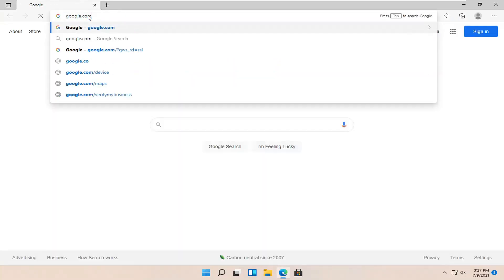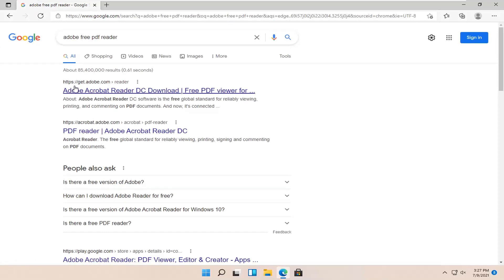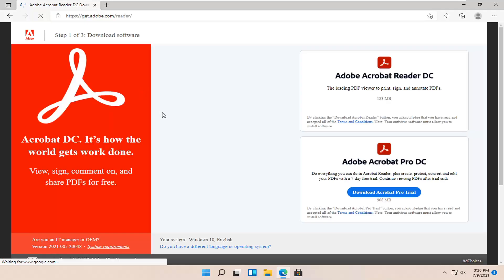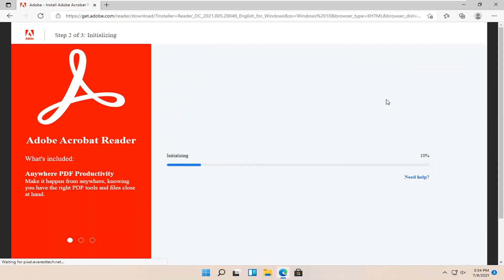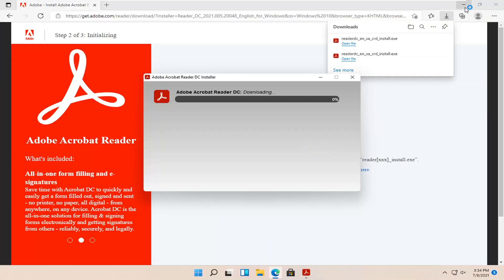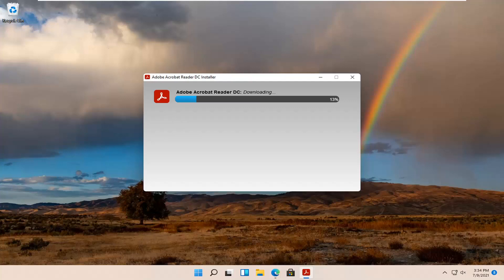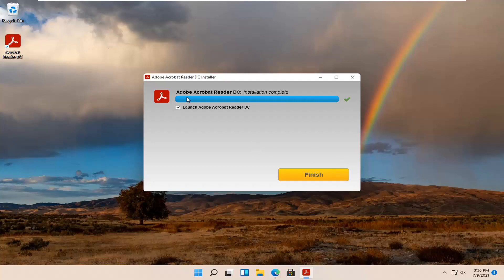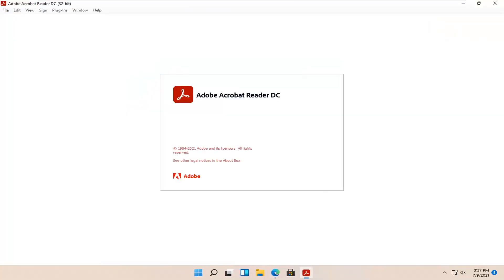How to Download & Install Adobe Acrobat Reader on Windows 10 (Updated)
As stated in the video, and on Adobe's website/download source, what is shown in this video is the free pdf software package. While Adobe offers a paid solution with additional features, the basic functionality that most people need out of a PDF reader are included in Adobe's free basic reader application.